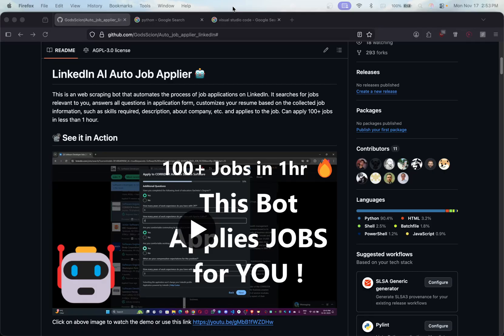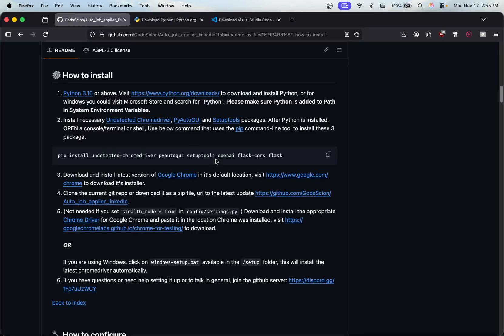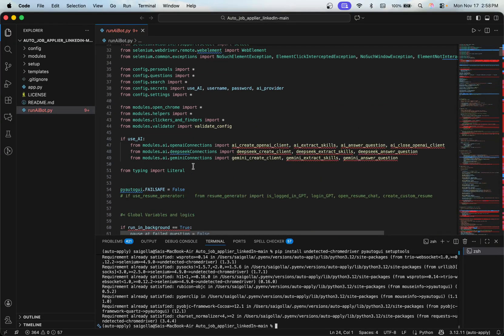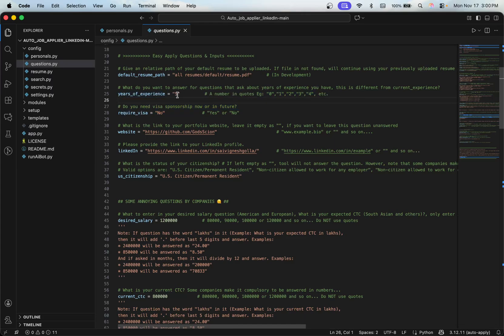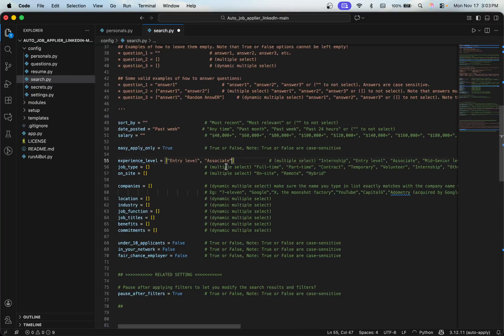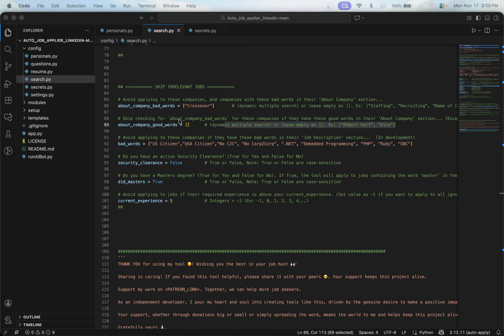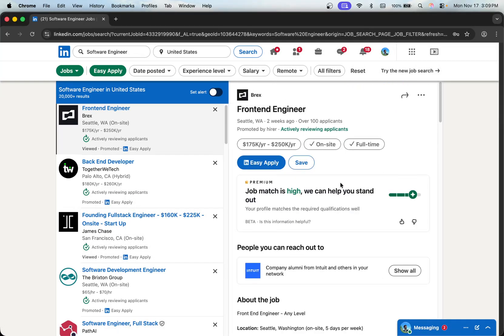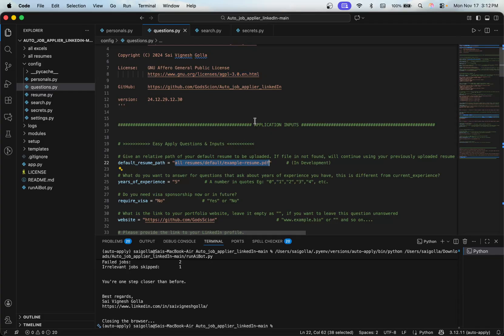AI Auto Job Applier LinkedIn bot setup tutorial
This is a super simple tutorial on how to set up and configure the Auto Job Applier bot for LinkedIn, without any fancy production.

Recommended to set the video at 2X speed

Python command to run after python 3.10 or above is installed (Do not copy the quotes): "pip install undetected-chromedriver pyautogui setuptools"

Timestamps:
00:00 Greetings and Intro
00:26 Join discord channel
00:54 Install Python
02:08 Install VSCode
02:47 Downloading bot
03:55 Python dependencies
05:23 Bot Config
13:52 Running the bot
16:28 Adding default Resume
17:37 About the next project